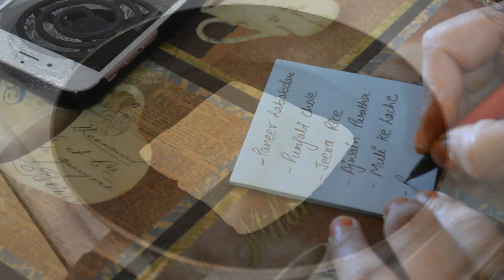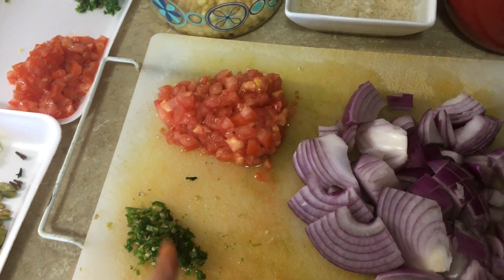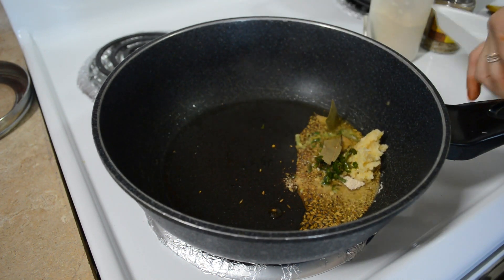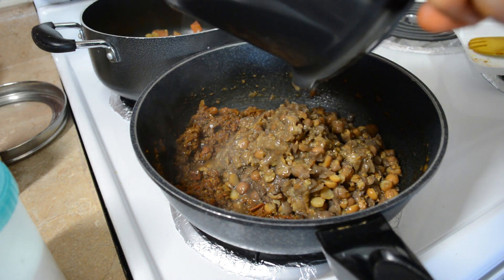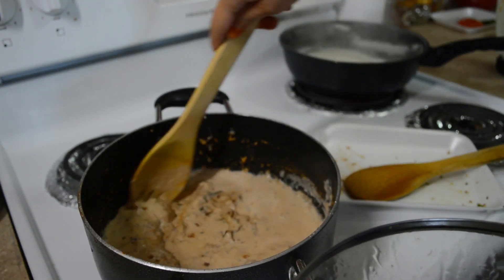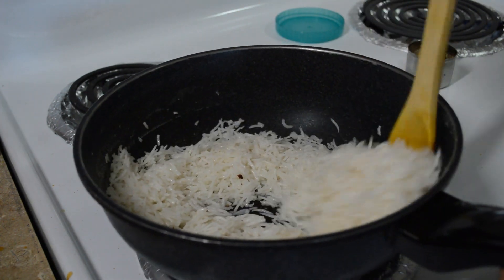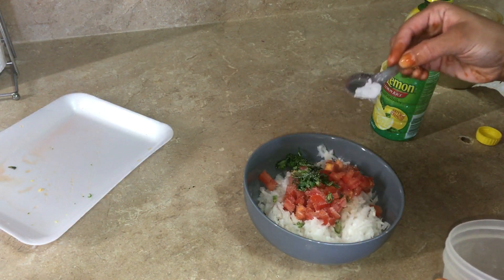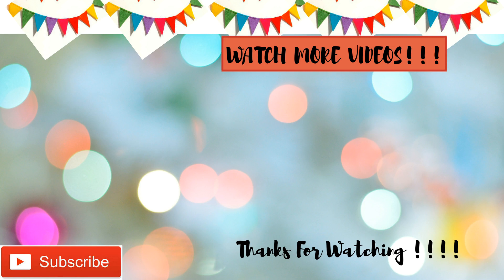Diwali Special- Indian Lunch/ Dinner/Potluck Recipes| Paneer Lababdar /Punjabi Chole /Ajwain Paratha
Hello Friends,

Today’s video is : Diwali Special- Indian Lunch/ Dinner/Potluck Recipes| Paneer Lababdar /Punjabi Chole /Ajwain Paratha